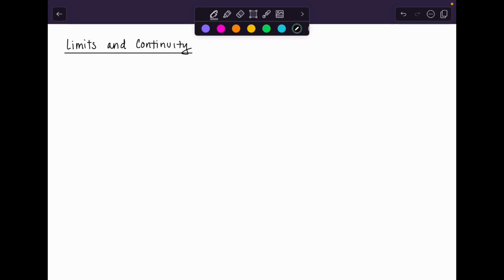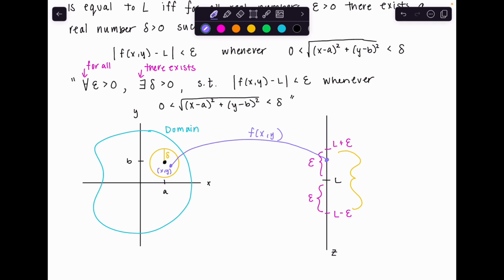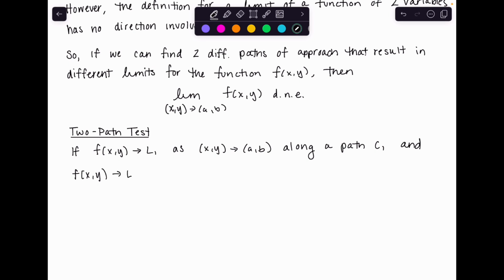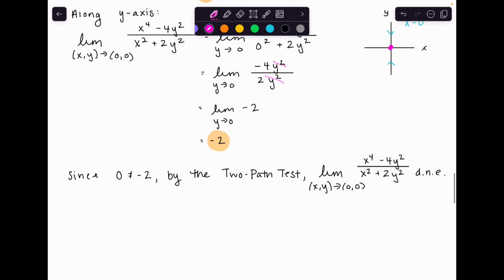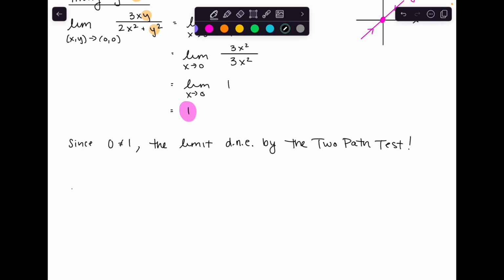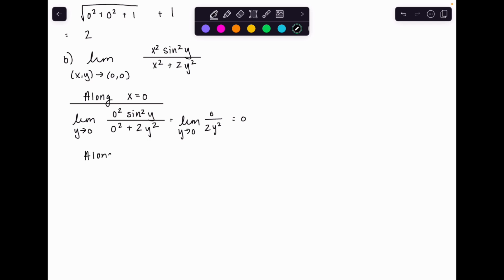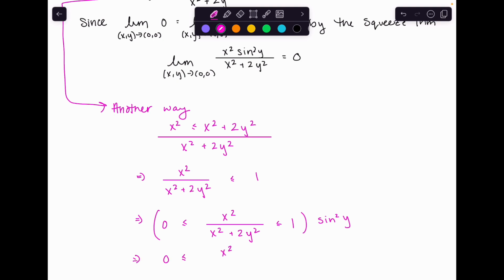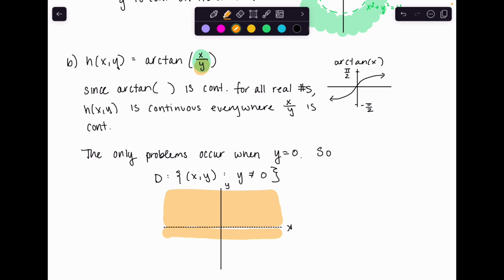13.2 - Limits and Continuity